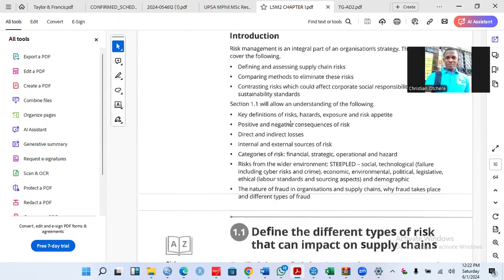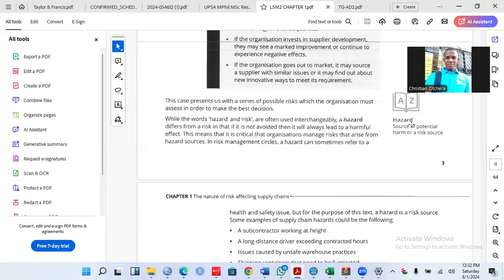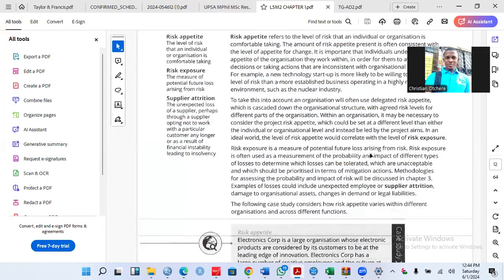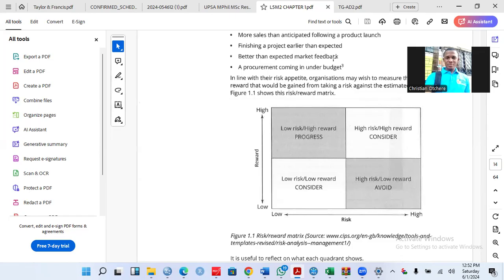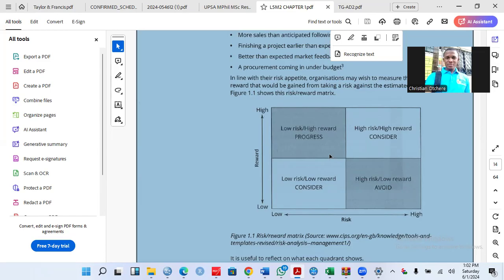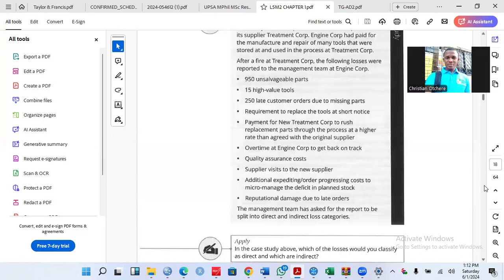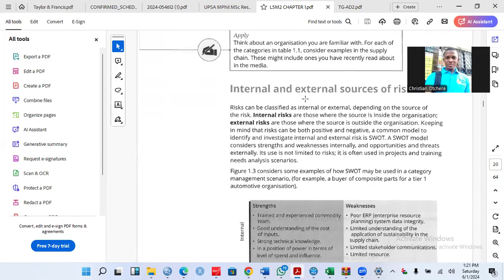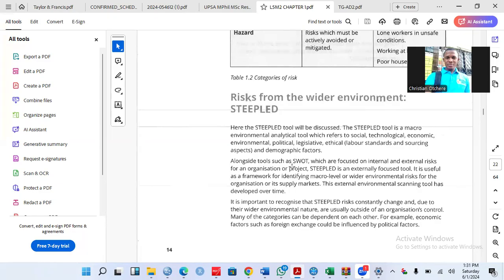L5M2 L O1 1A